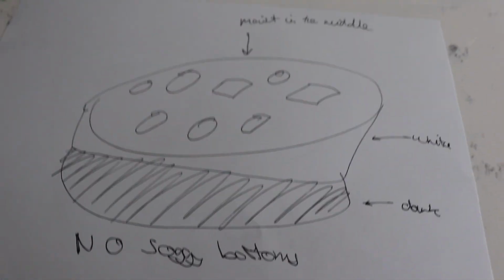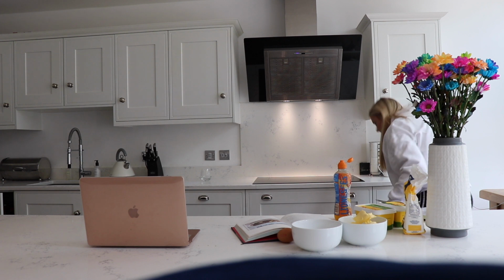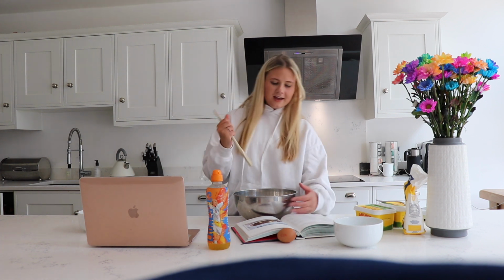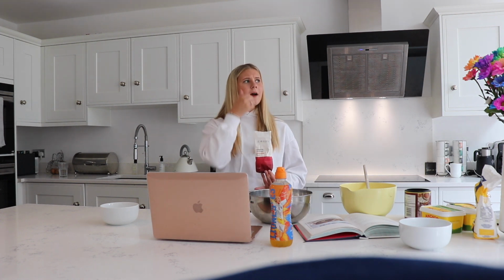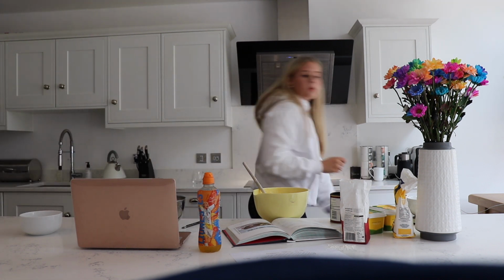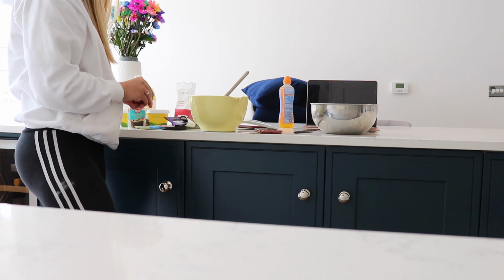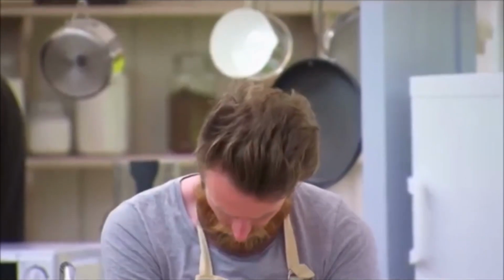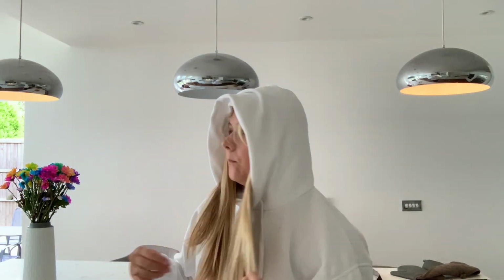The Great British Bake off